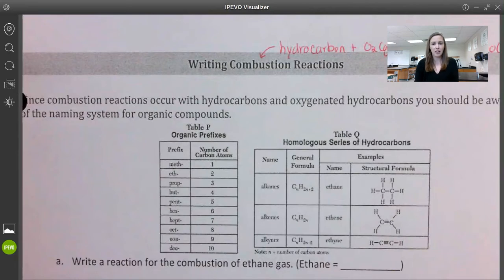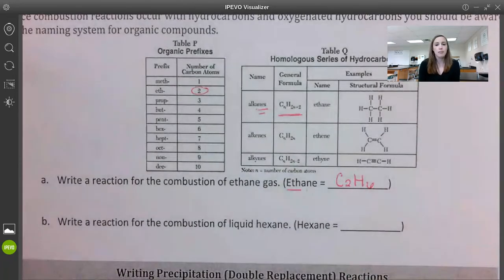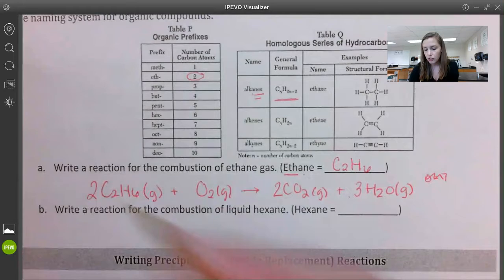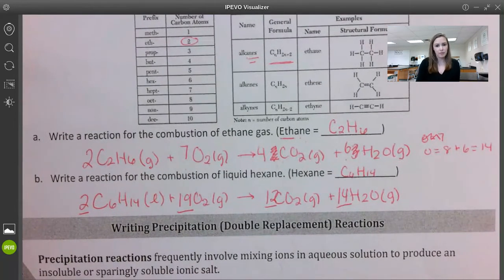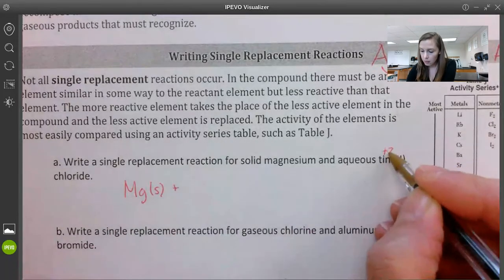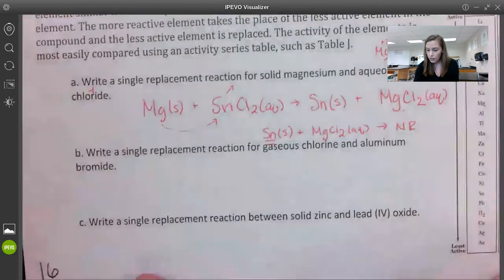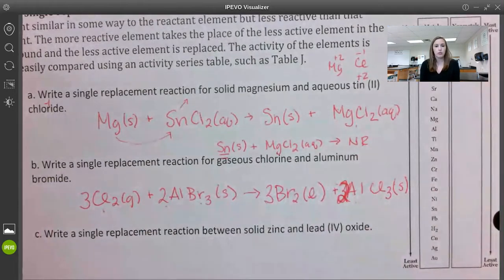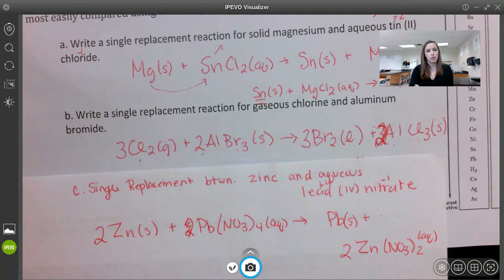AP Chem Unit A Equations Part 2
This video focuses on writing combustion reactions and single replacement reactions. You will need to be able to predict the products of a single replacement reaction.